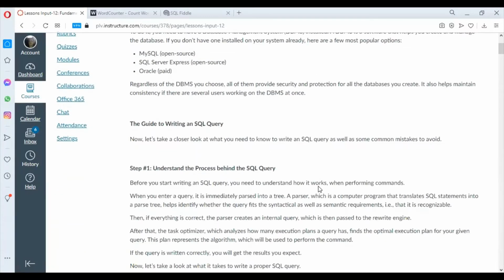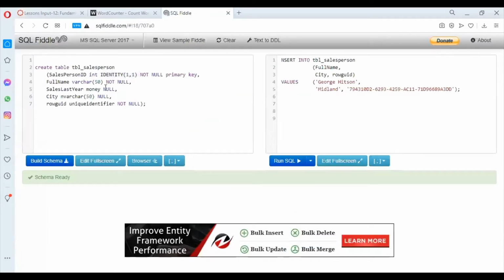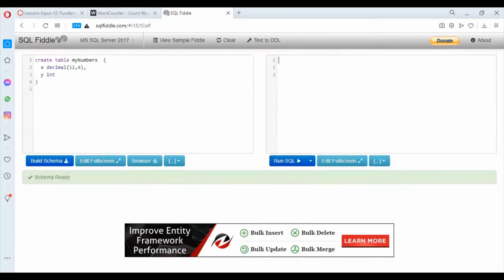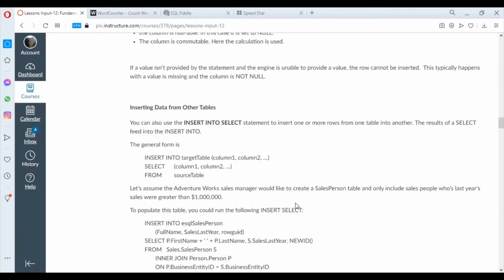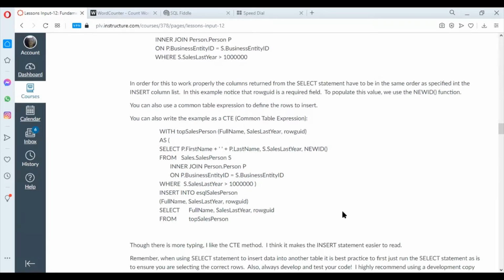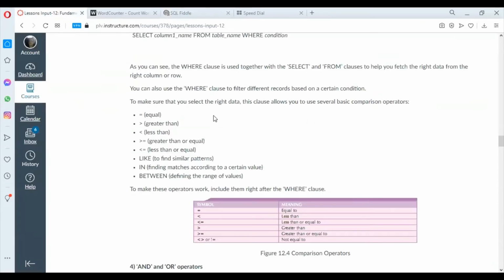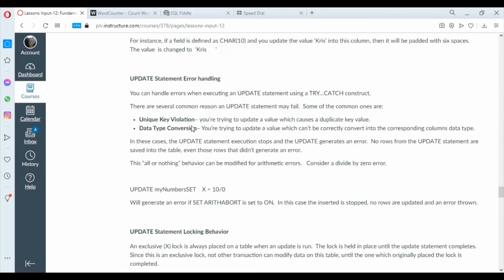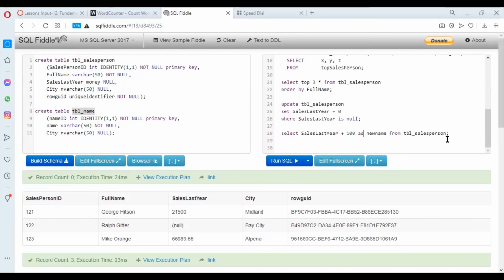Data Manipulation Commands and using Rules of Precedence